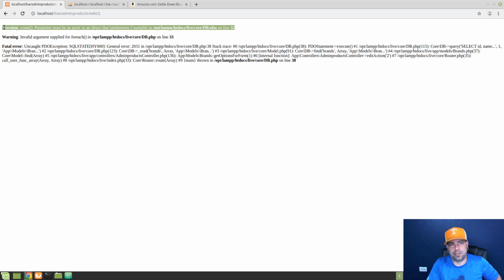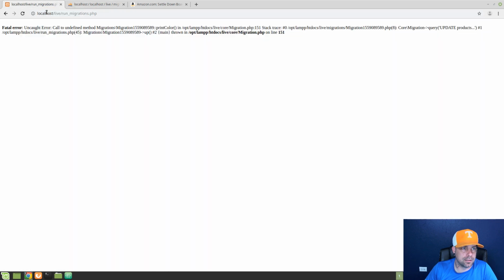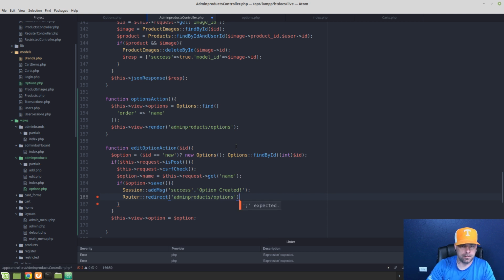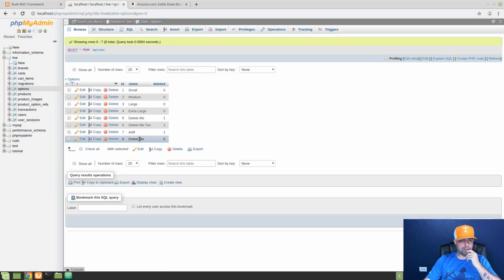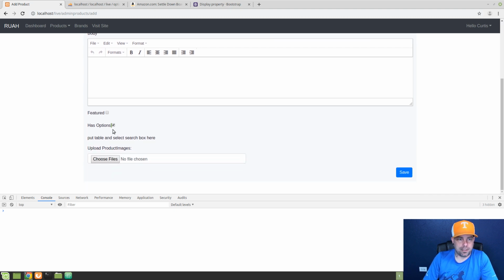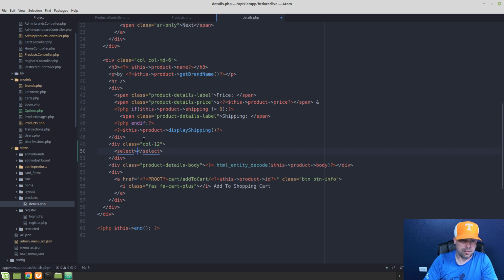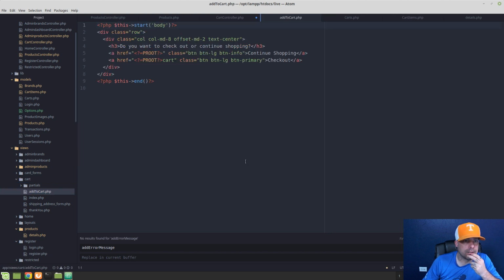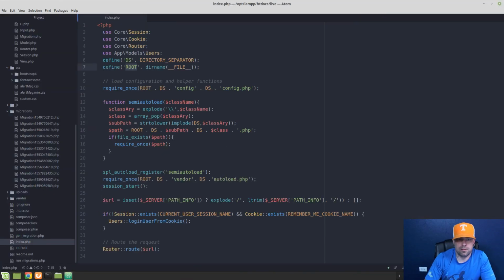Live e-commerce series part 16